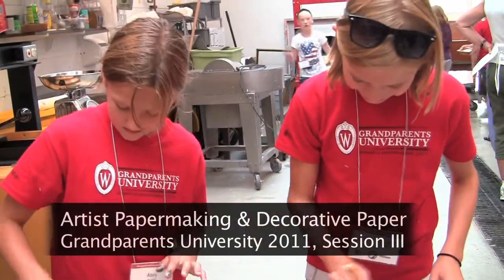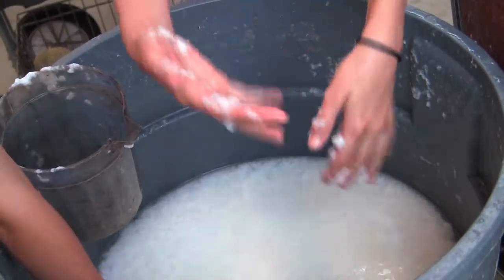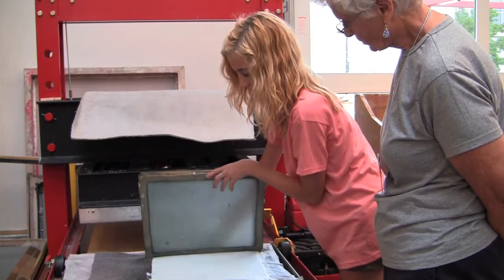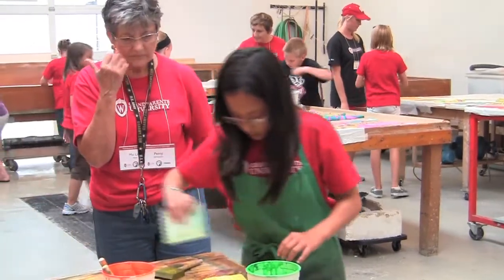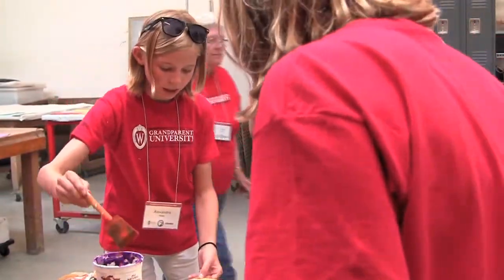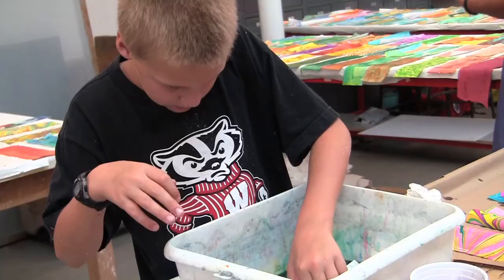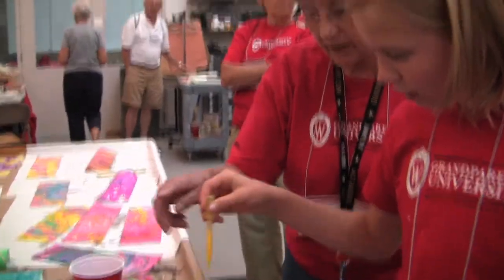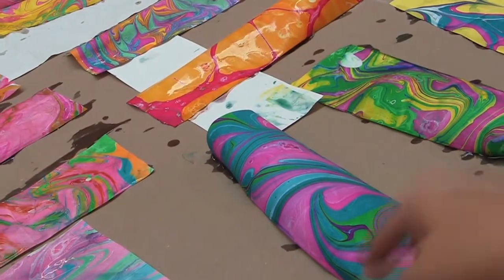Artists at Work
Grandparents and grandchildren took to the studio to stretch their creative thinking as Artist Bookmaking majors during this year's Grandparents University on the UW campus.